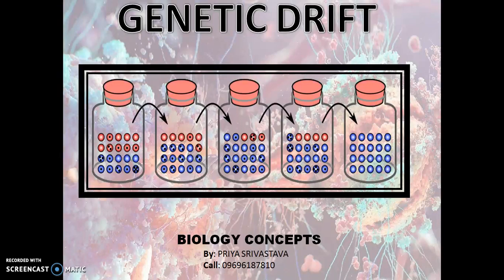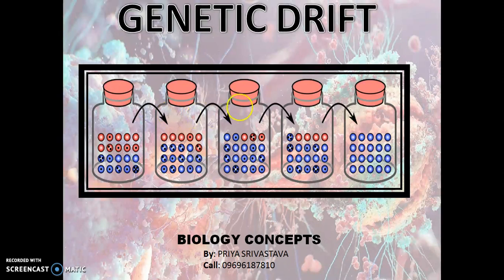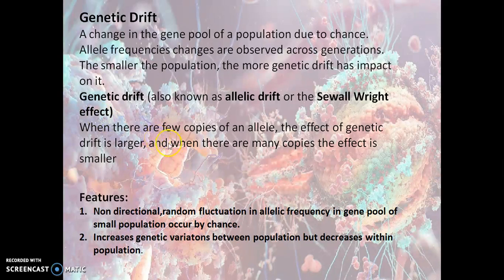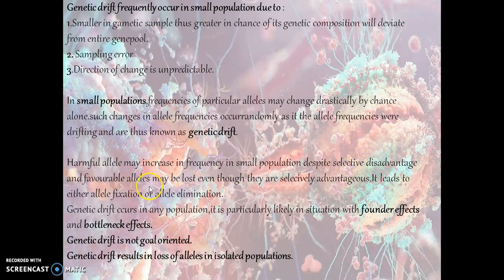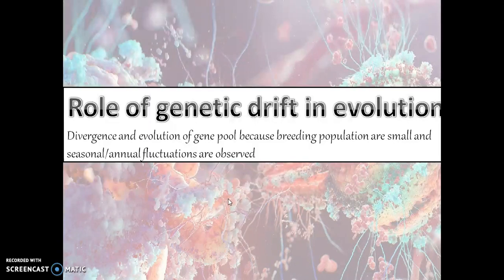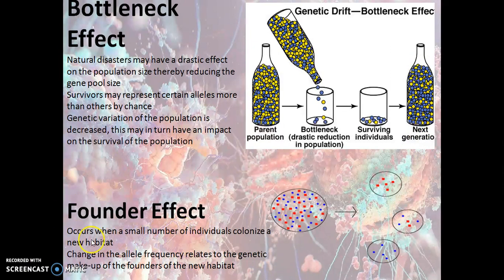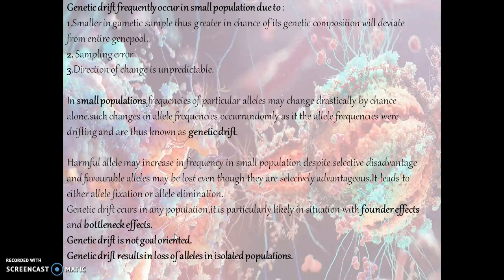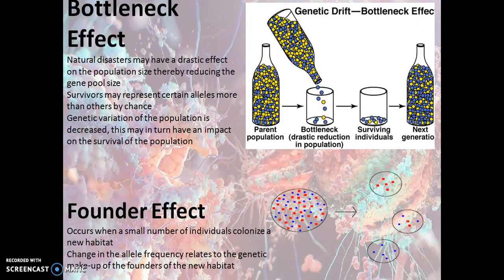GENETIC DRIFT @" BIOLOGY CONCEPTS " where biology meets technology.